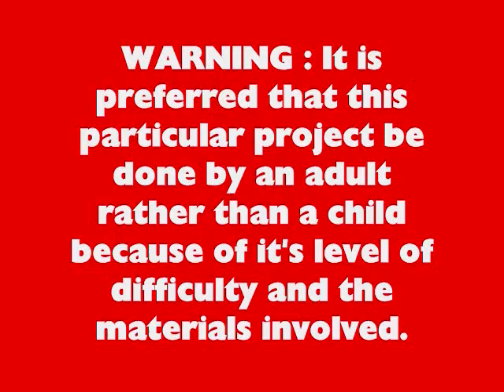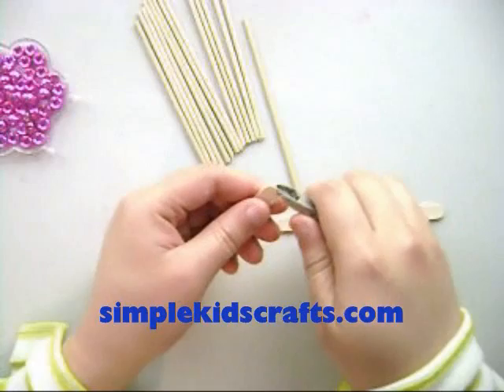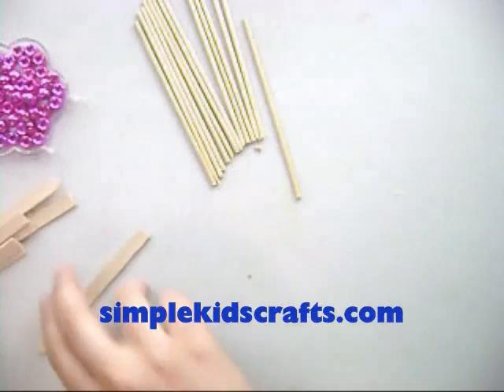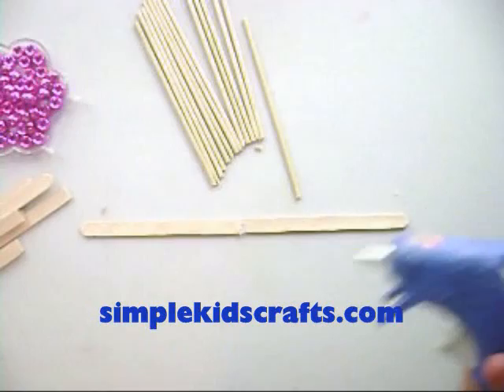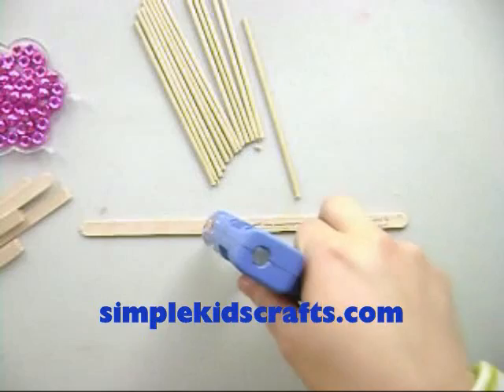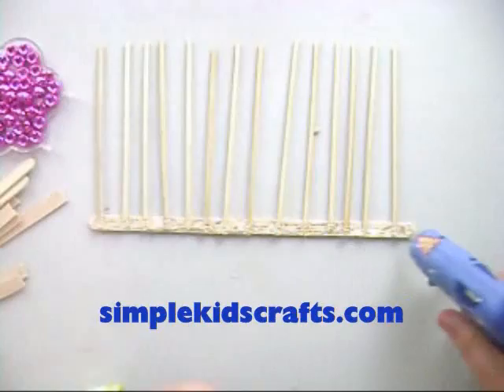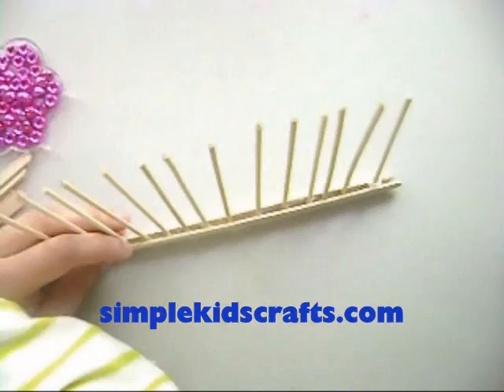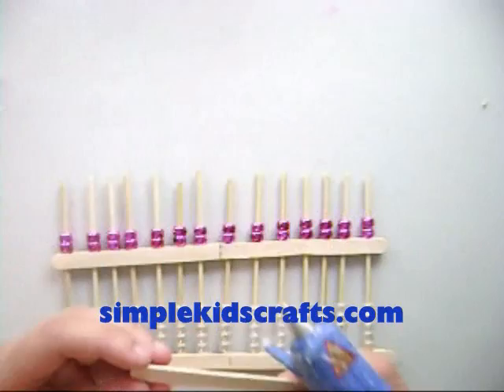How to make a Chinese Abacus using recycled BBQ sticks - EP - simplekidscrafts - simplekidscrafts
In this episode we show you how to make a Chinese Abacus using recycled  BBQ  sticks

XOXOXO,
Merve